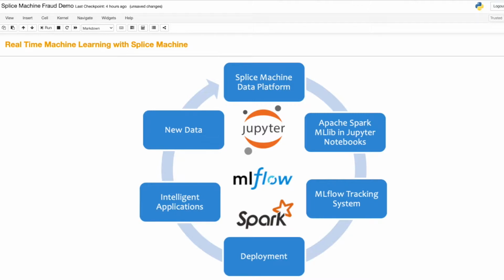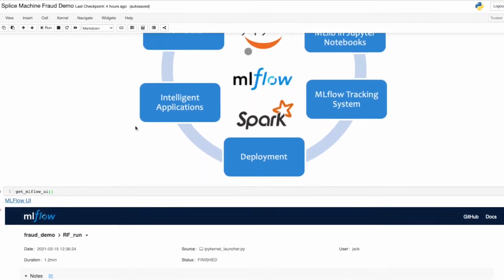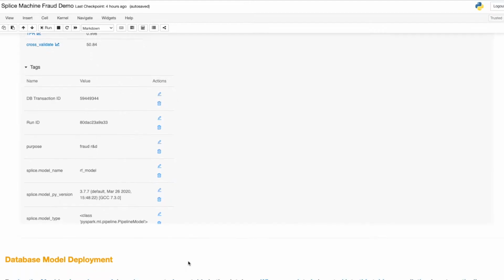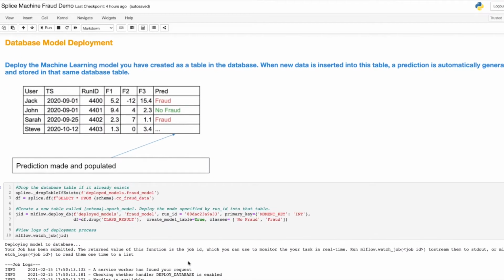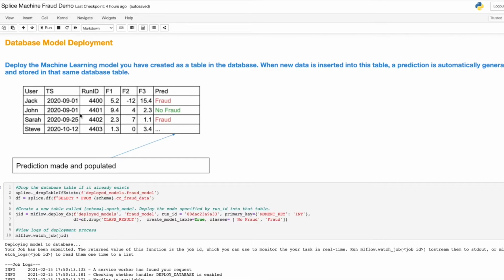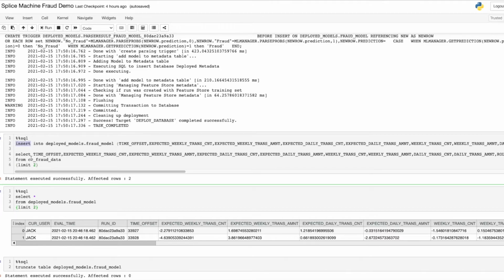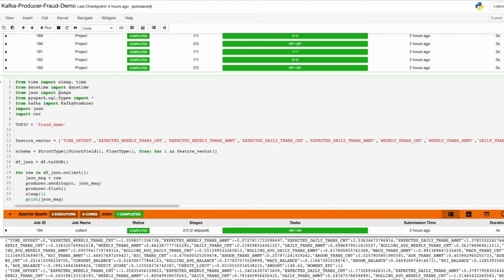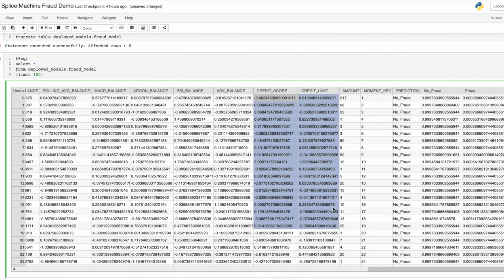Real-Time Machine Learning with Splice Machine